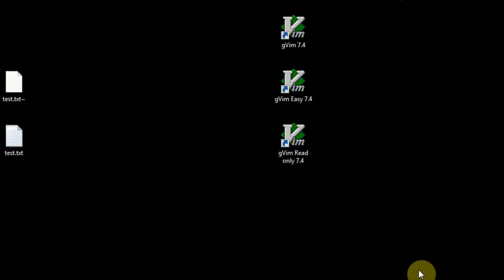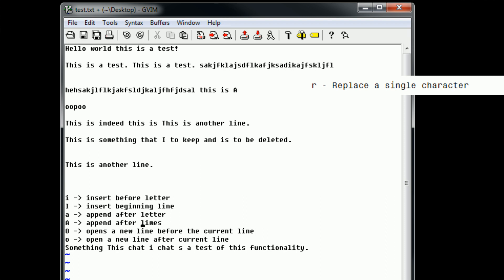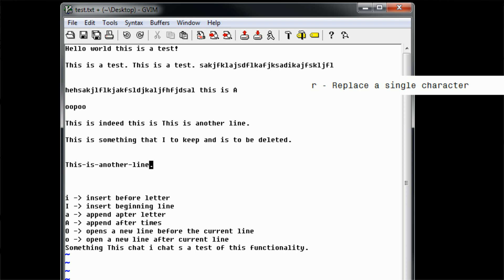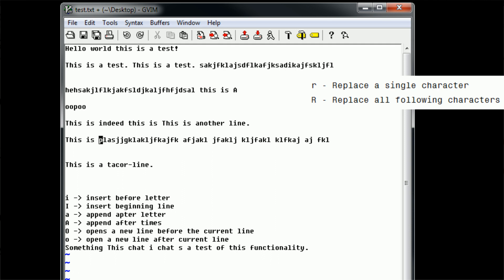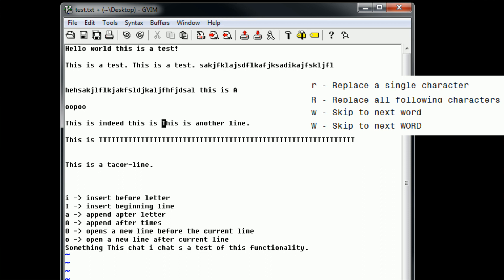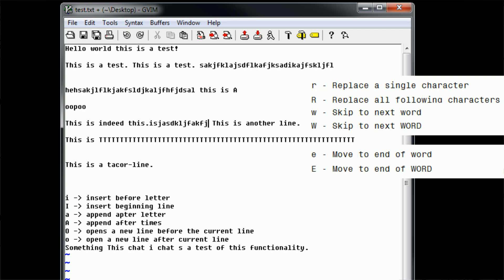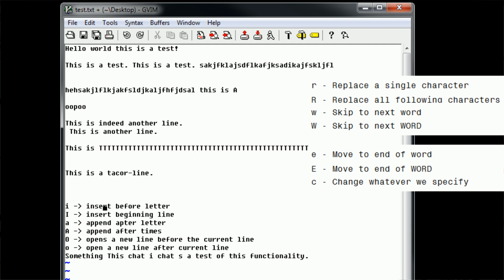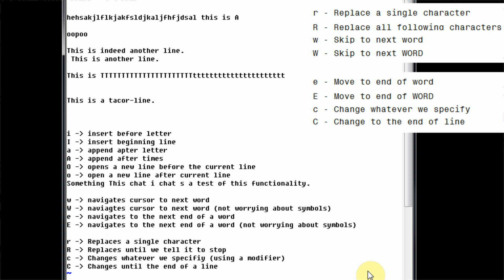Editing With vim 04 - Replacing, Changing, and Word Movement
In this tutorial we will discuss even more ways to edit certain parts of your document and even more ways of efficiently moving throughout the document.

Here's what we learned:
w - Skip to next word
W - Skipe to next WORD (WORDs are only delineated by spaces)
e - Move to end of word
r - Replace a single character
R - Replace all following characters
c - Change (Delete and enter insert mode) whatever we specify
C - Change until the end of a line